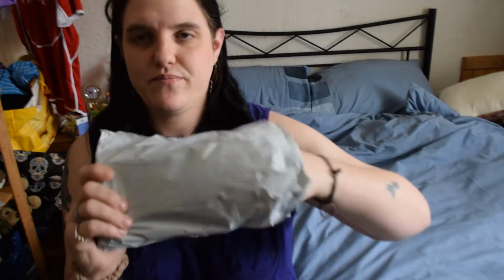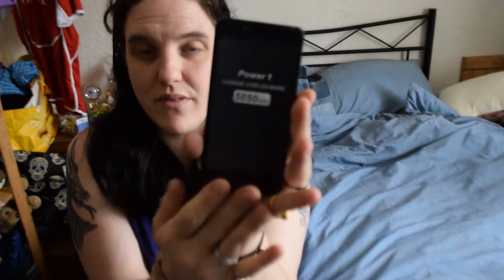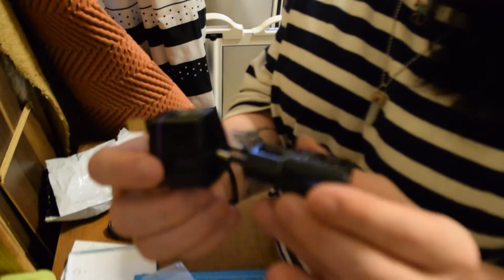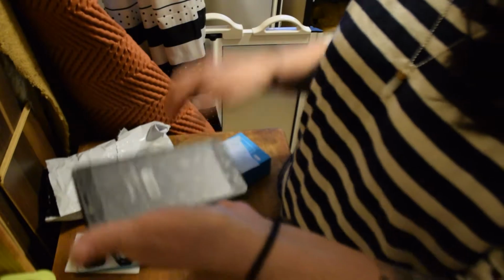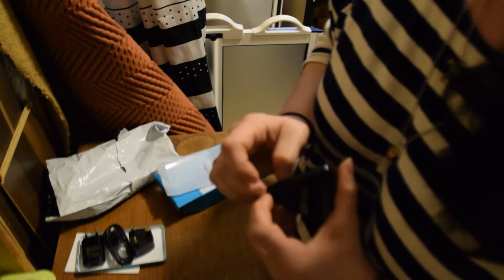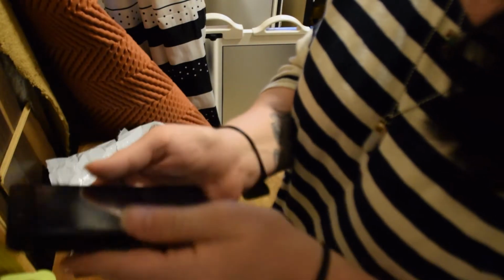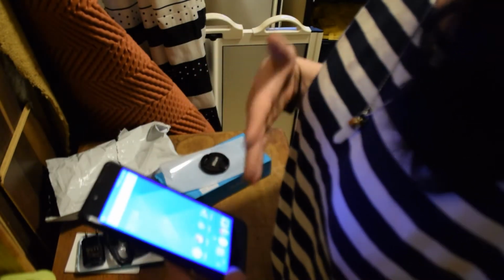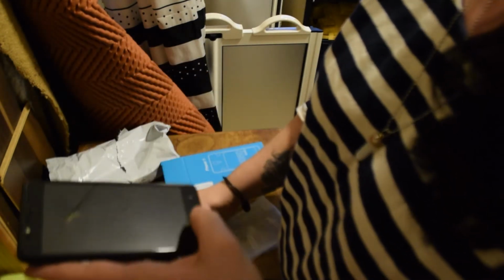unbagging and review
here is my video of a item i recently bought , please excuse the lighting :)